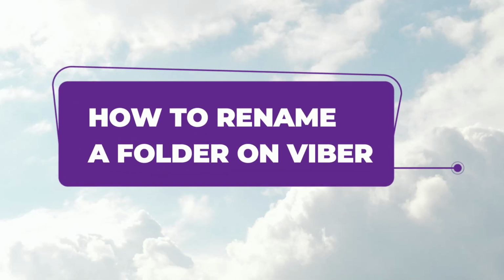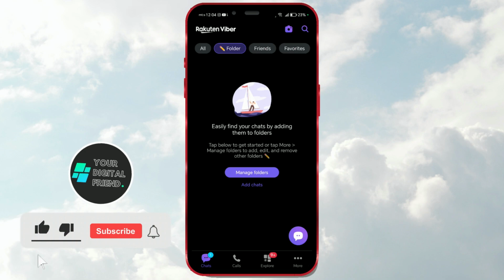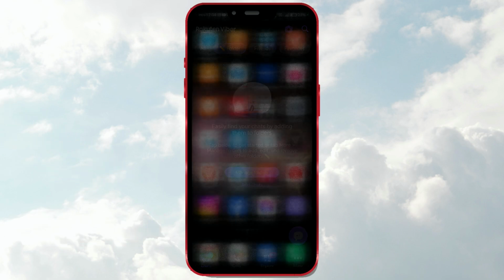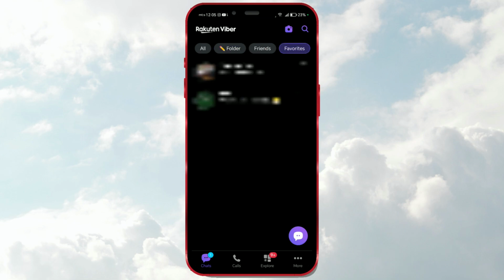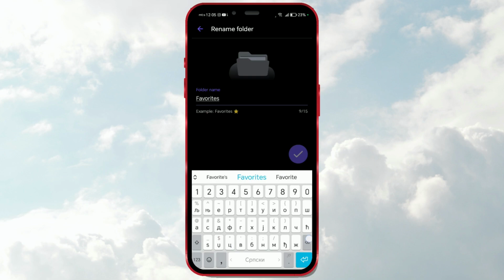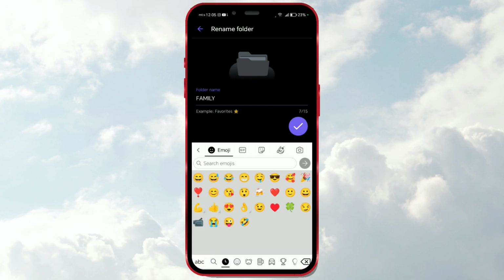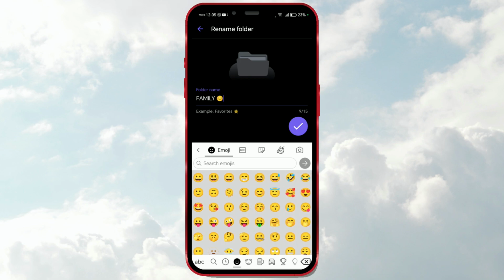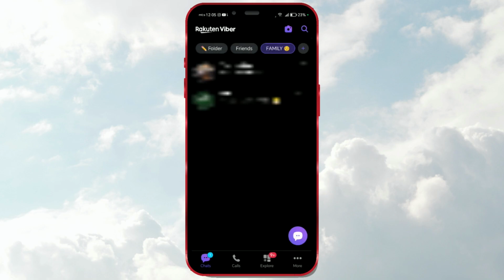How to Rename a Folder on Viber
Easily update your Viber folder names with this quick tutorial! Watch now to learn how to rename folders in just a few simple steps. 📱✨ Viber FolderRename 🔄📁